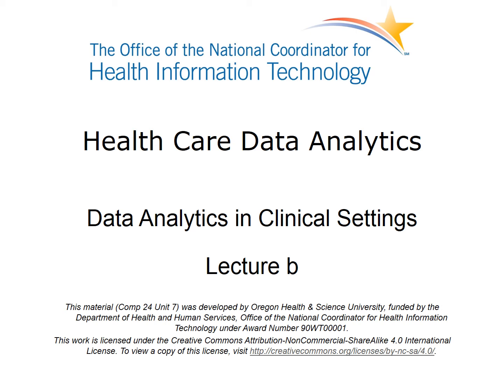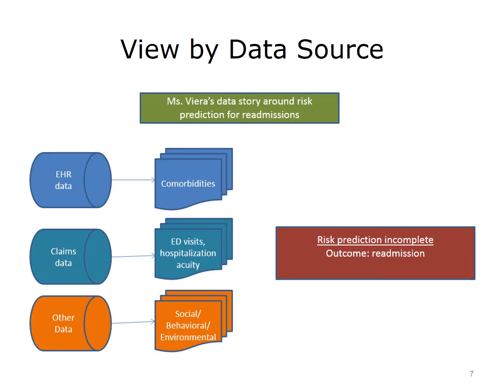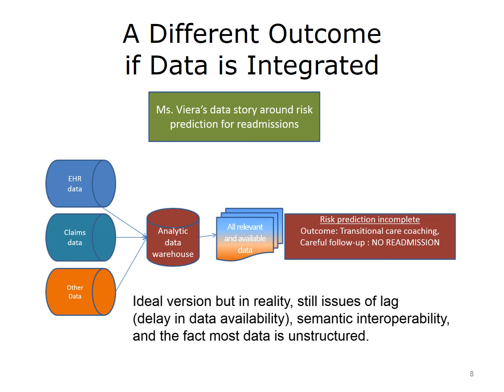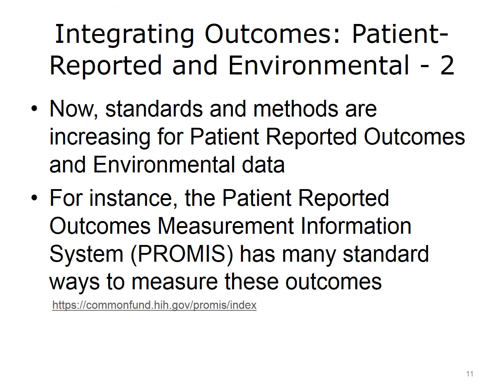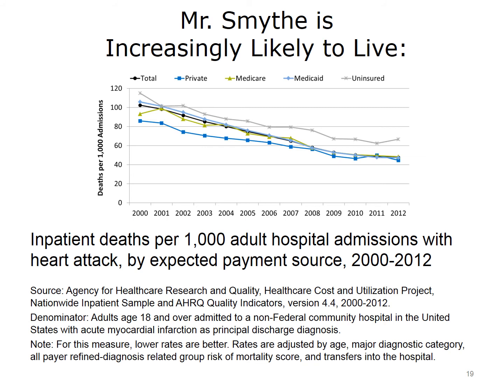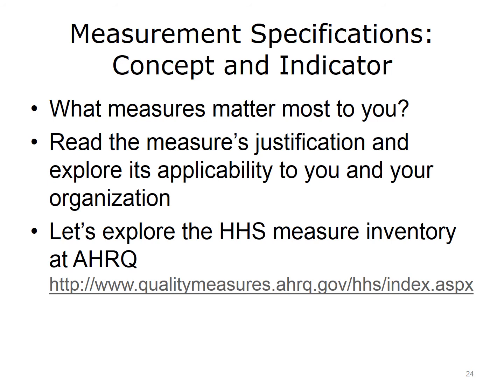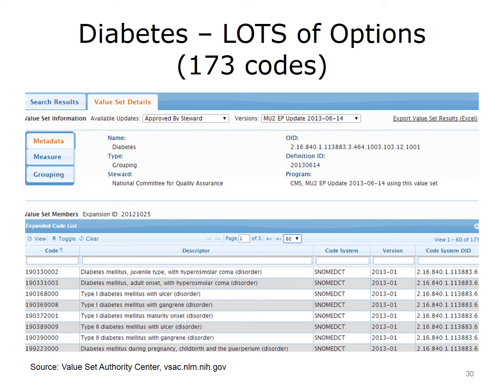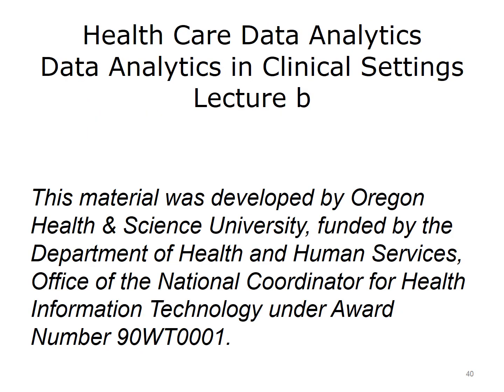Health Care Data Analytics: Unit 7: Data Analytics in Clinical Settings - Lecture B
Data analytics in clinical settings will describe the current and potential future use of analytics in health care. It will highlight examples from value-based payment systems, from patient safety, and from health care quality. Tools and approaches to maximize analytics capabilities will be described, including algorithm creation and implementation. Current investments in analytics will be described, with a focus on health system governance and operations.